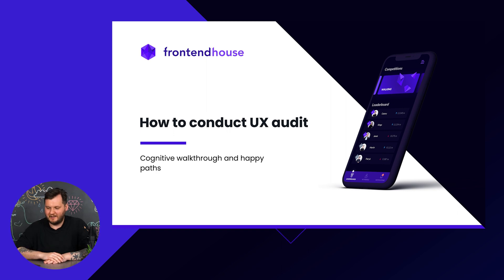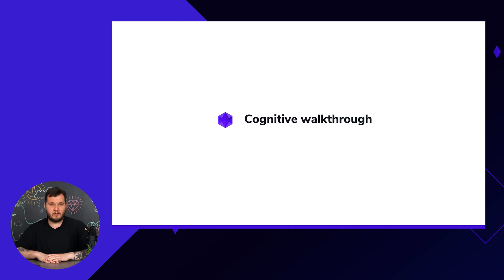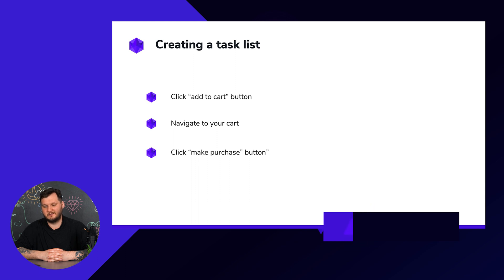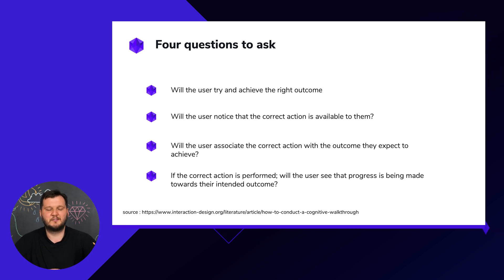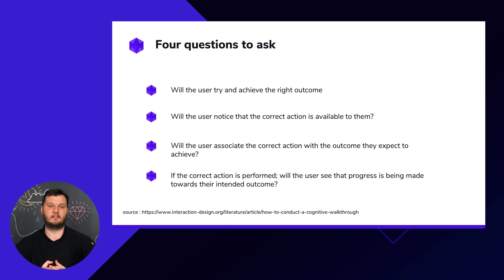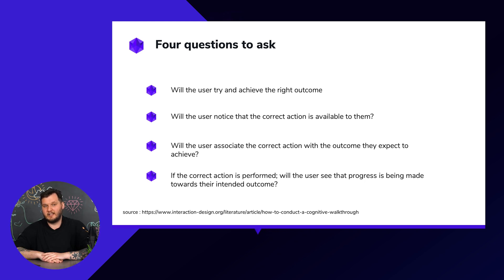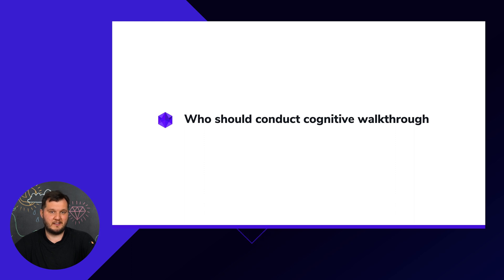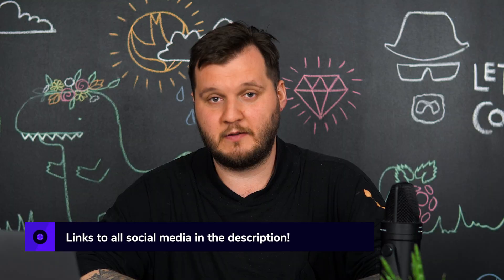How to Conduct a UX Audit - Experts Zone #19 | frontendhouse.com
Watch the newest video on Frontend House about conducting a UX Audit by our Head of Design and UX hero - Paweł. Have a nice watch!
Prefer reading?